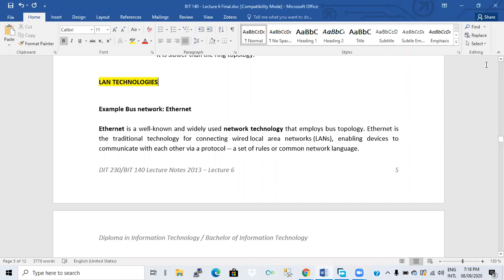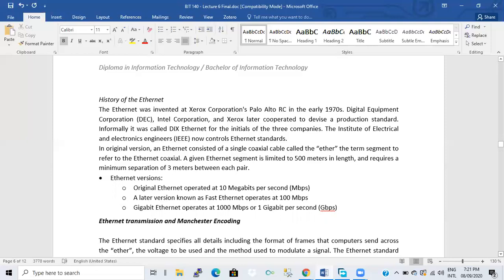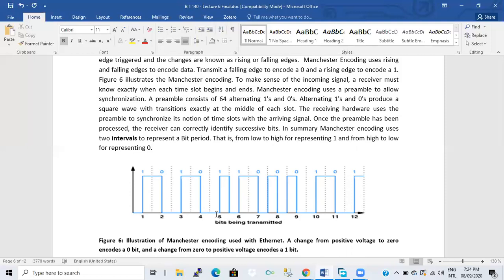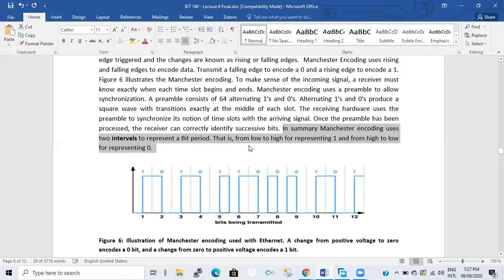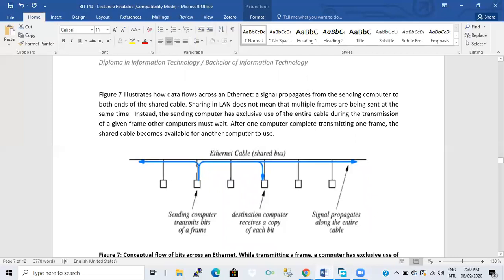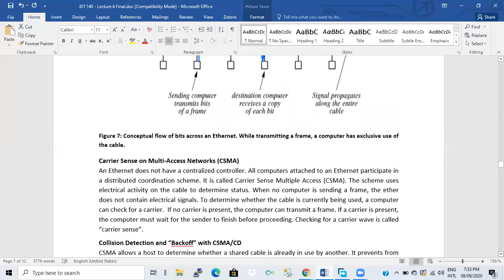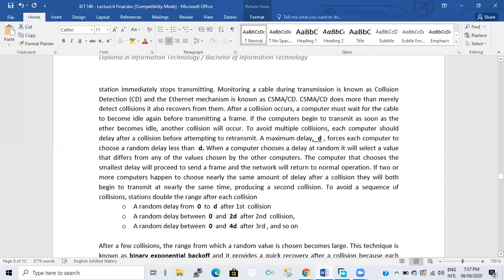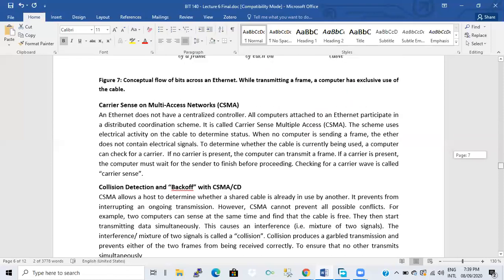BIT 140: Data Communication and Networking Unit 6 Part 2